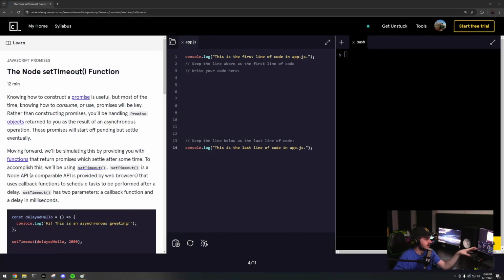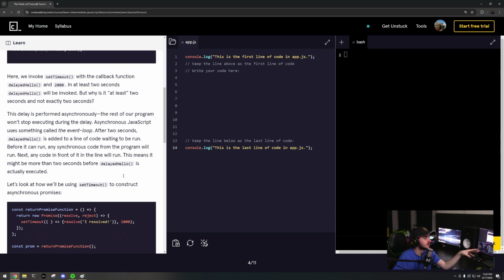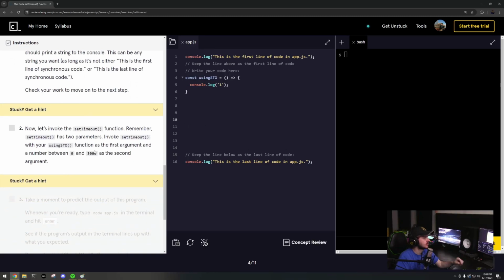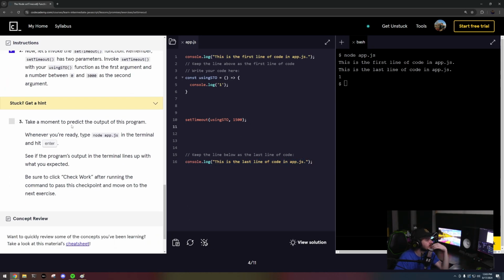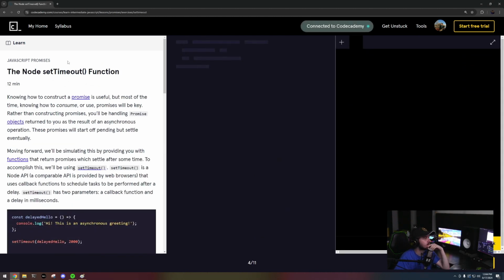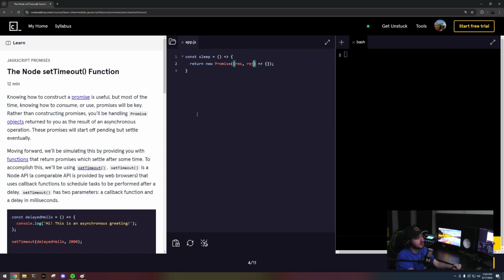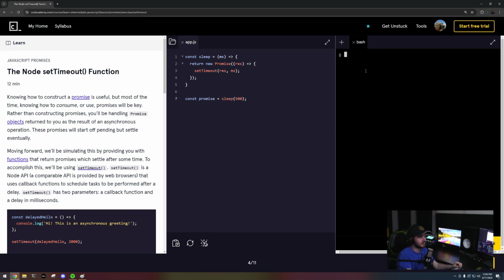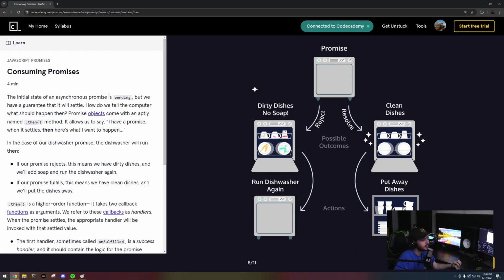Intermediate Javascript: setTimeout